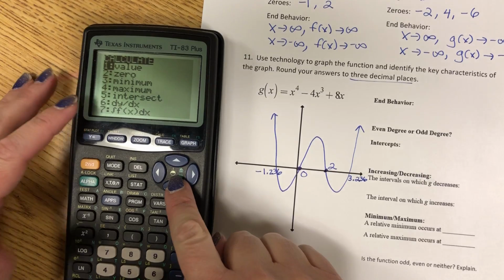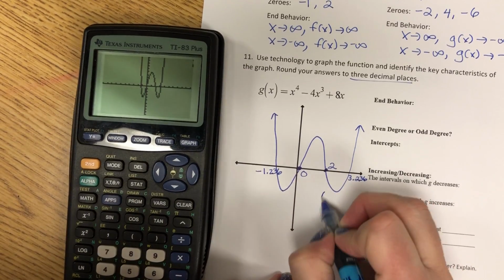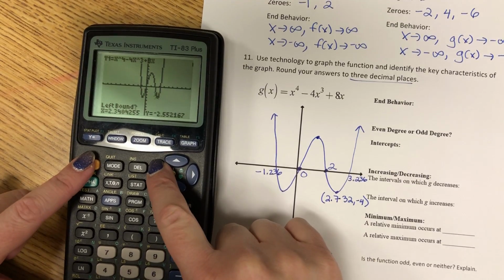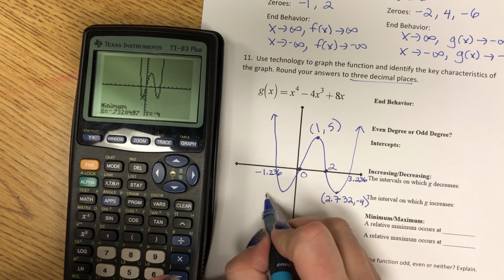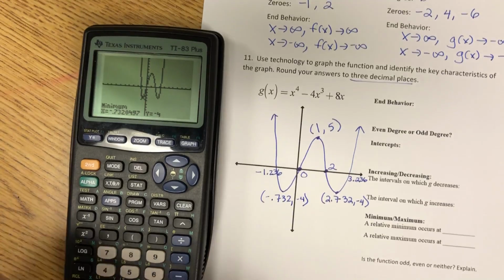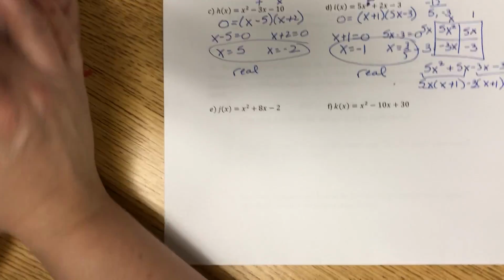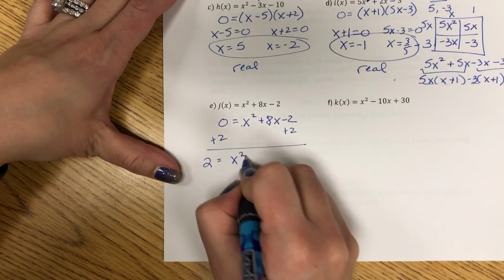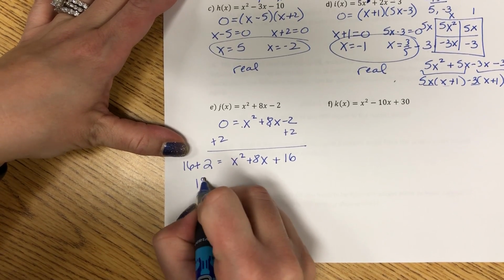Progress Check Review Quarter 2 Honors Algebra 2